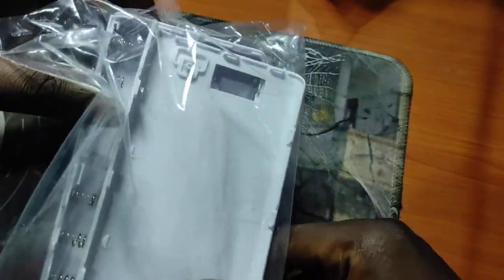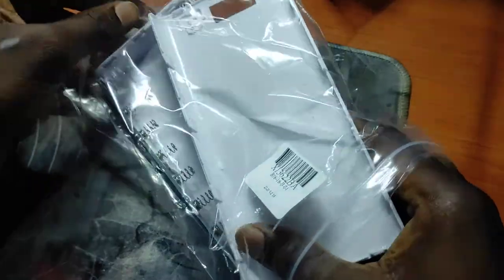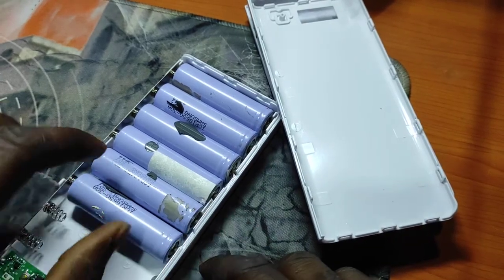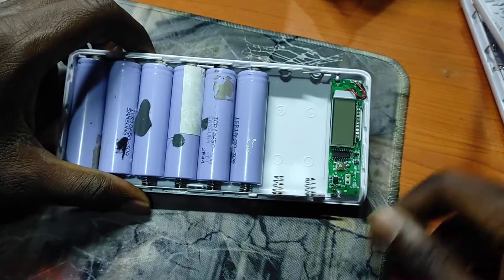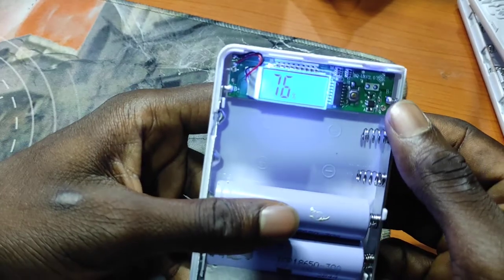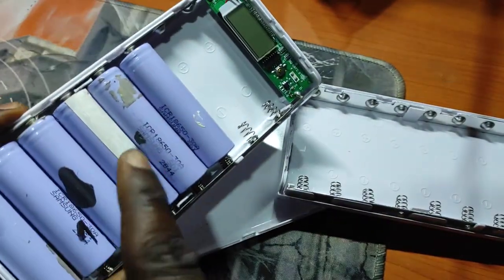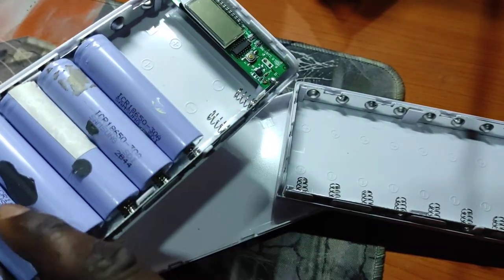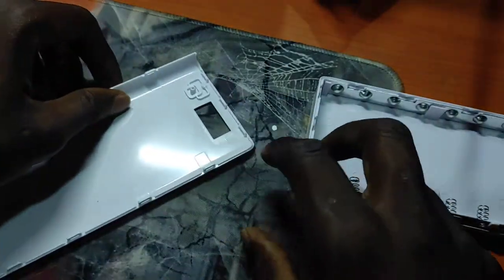power bank DIY case